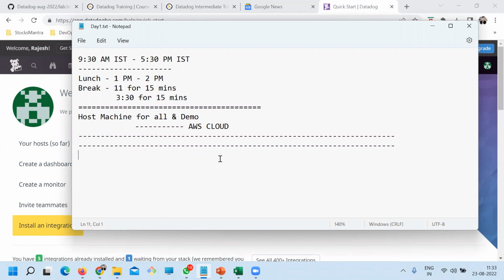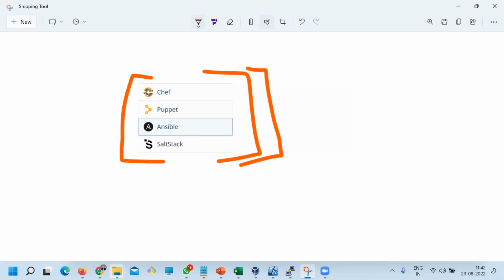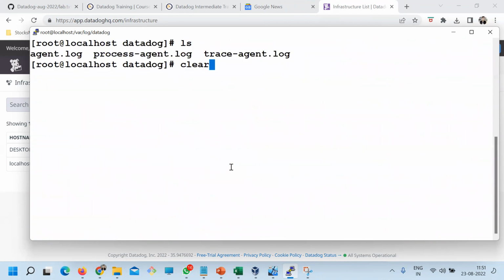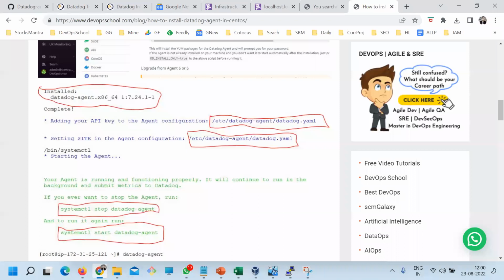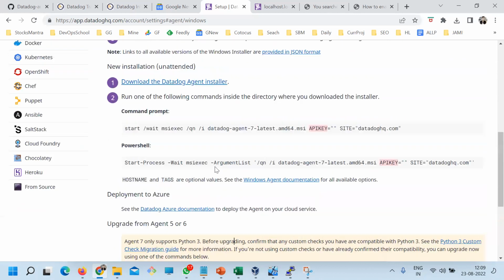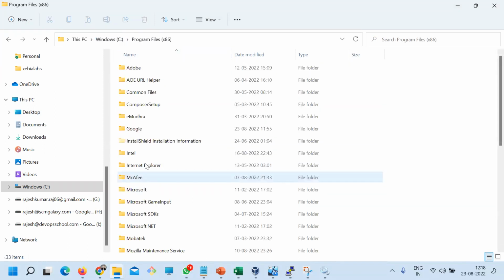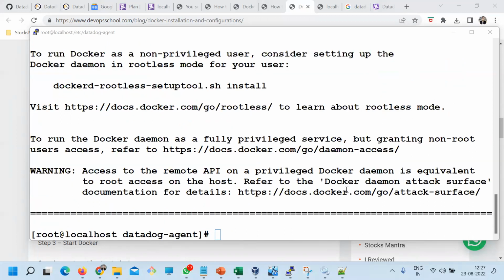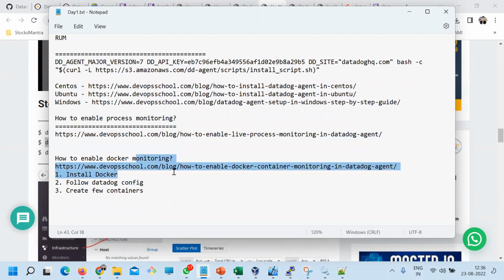Datadog Tutorials | Infra Monitoring Linux Windows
Datadog Tutorials | Infra Monitoring Linux Windows | Debug.school

📚 Following are the topics covered in the video:
?? Integrations
?? Why APM is Important
?? Infrastructure
?? Host Map
?? Events
?? Dashboards
?? Assigning Tags
?? Using Tags
?? Datadog Graphing

How to join Channel Membership:-

1. DevOps Certified Professionals (DCP)

2. Site Reliability Engineering Certified Professionals (SRECP)

3. DevSecOps Certified Professionals (DSOCP)

4. Master in DevOps Engineering (MDE)

5. Kubernetes Certified Administrator & Developer (KCAD)

6. GitOps Certified Professional (GOCP)

7. Master in Observability Engineering (MOE)

8. MLOps Certified

9. DataOps Certified Professional (DOCP)

10. AiOps Certified Professional (AIOCP)